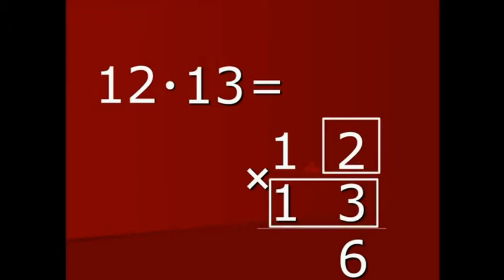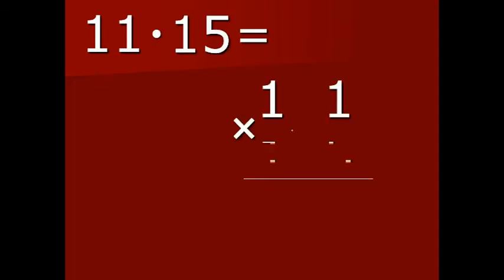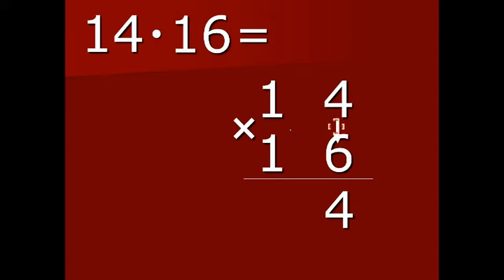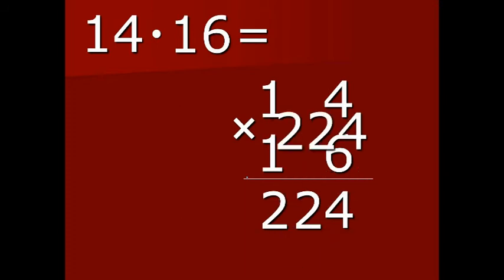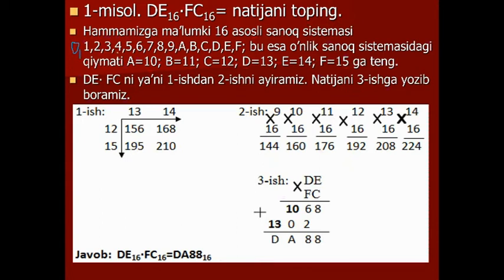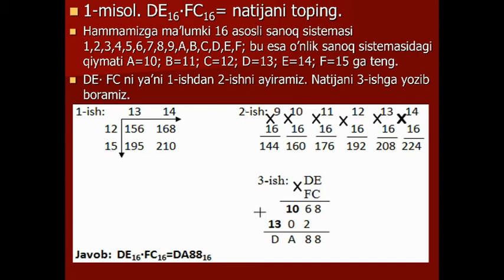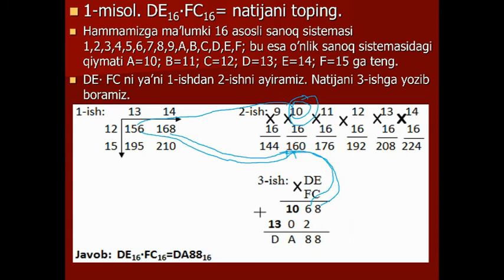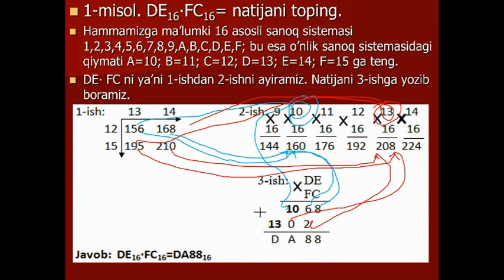IKKI XONALI SONLARNI TEZ KO'PAYTIRISH 2 QISM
Algoritm